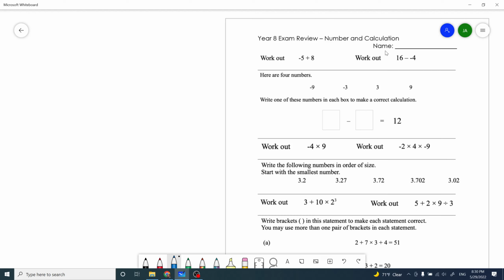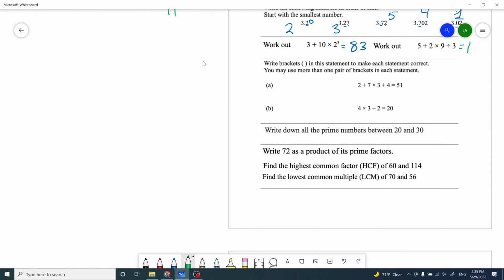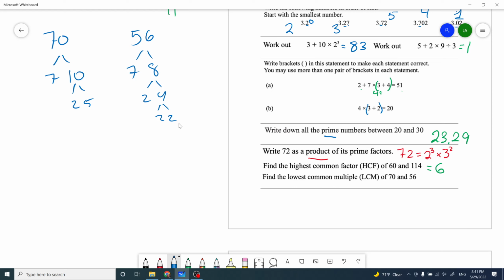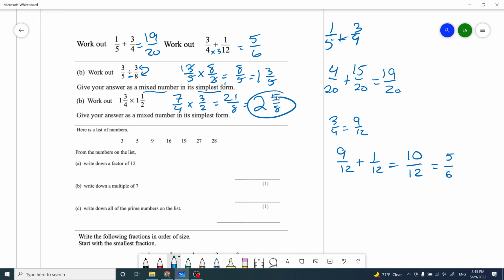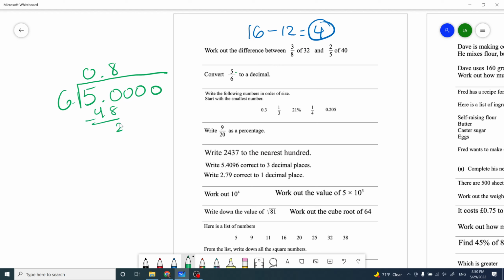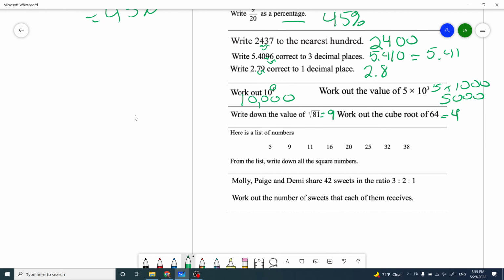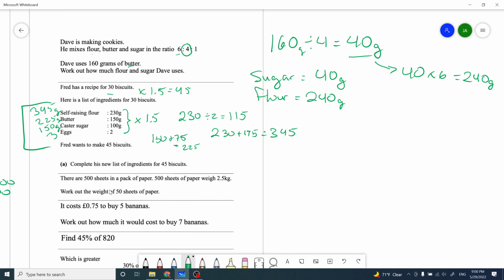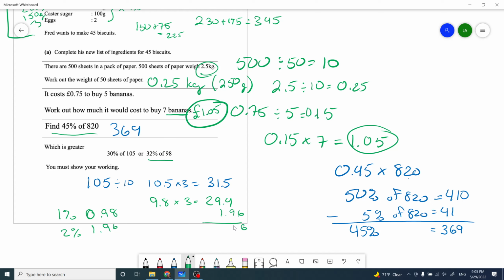Year 8 Exam Review 2022 - Numbers and Calculation